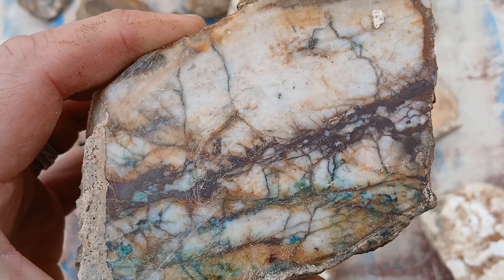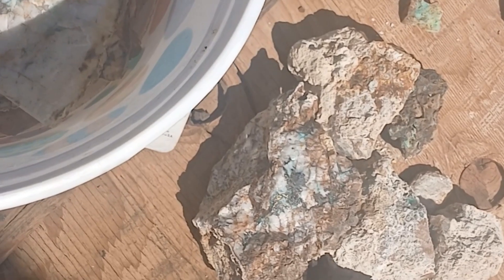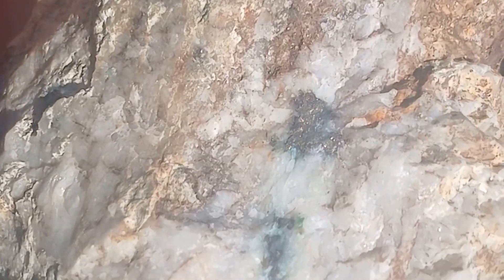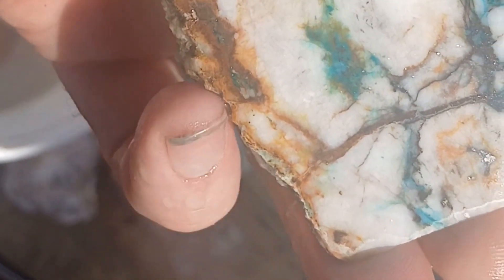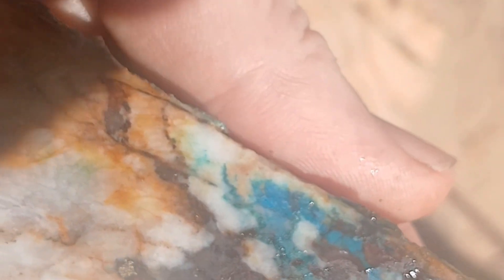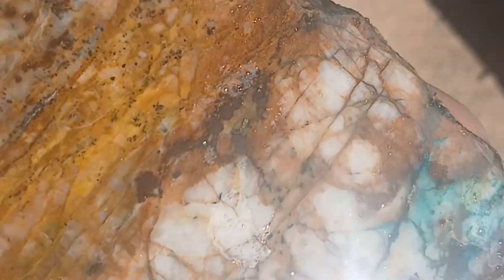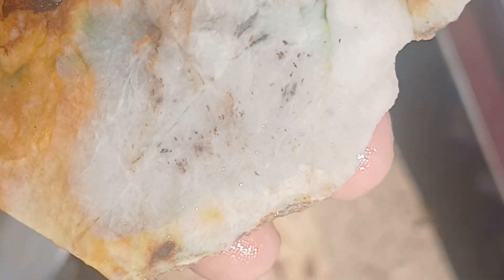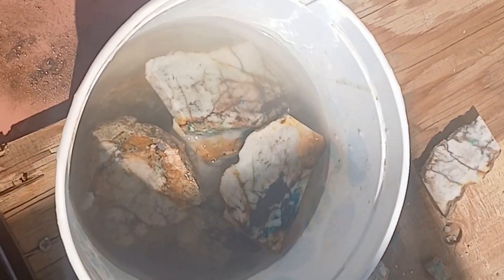More Gold Ore For Kimo Slabby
Looking at the geology surrounding this ore, sulfides and gold relationship.